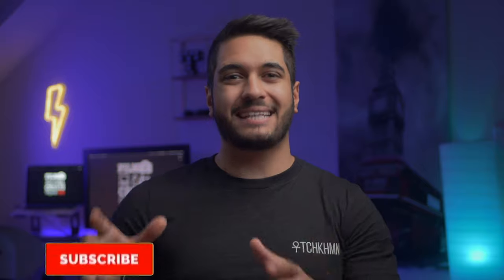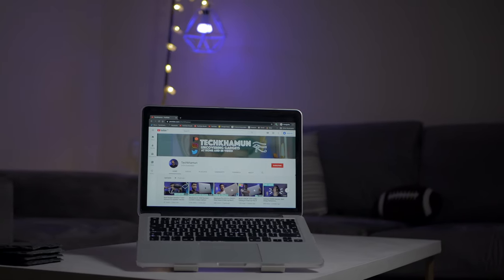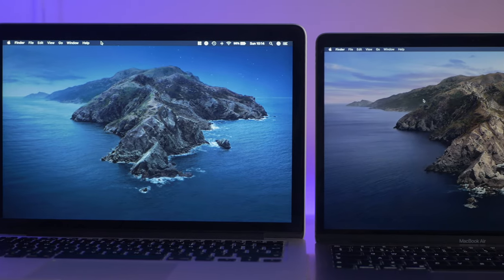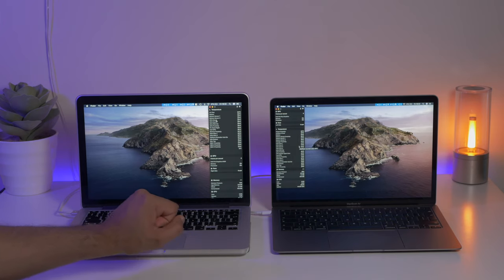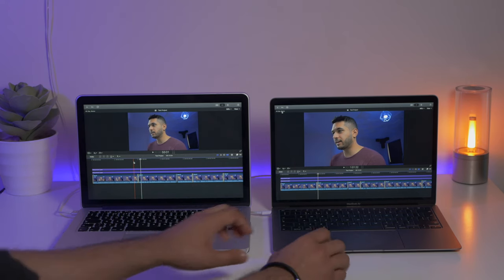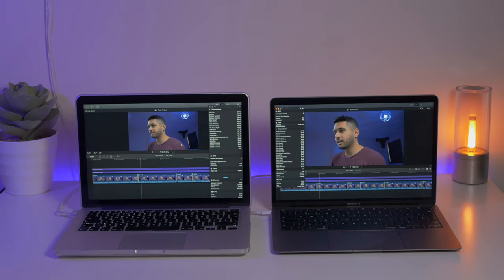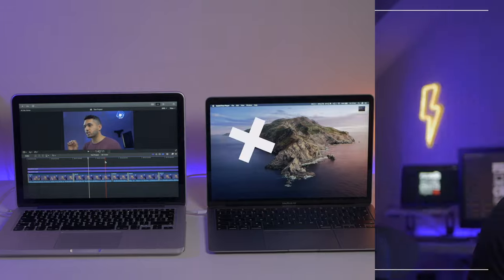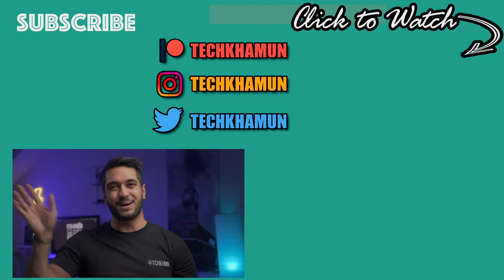Is The Pro Still King? Macbook Air 2020 vs Macbook Pro 2015 Review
This is a stress test and every day test of the MacBook Air 2020 and the MacBook pro 2015. This is by far the most interesting comparison I have done! You will be surprised what I unveil about the MacBook Air and we address the thermal issues once and for all.

To buy the Macbook Air 2020
Great Affordable Dongle
My Personal Dongle